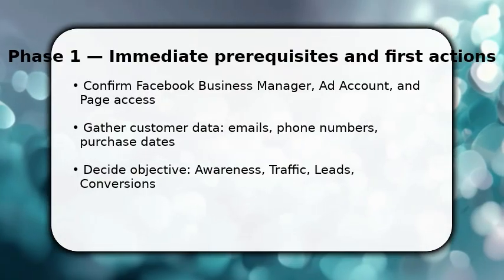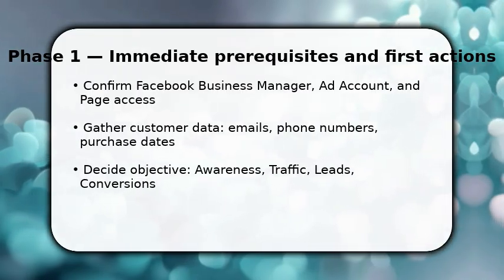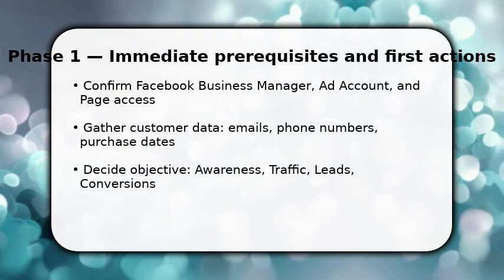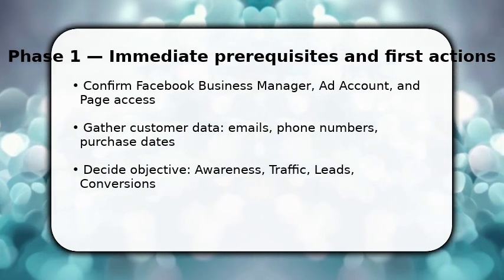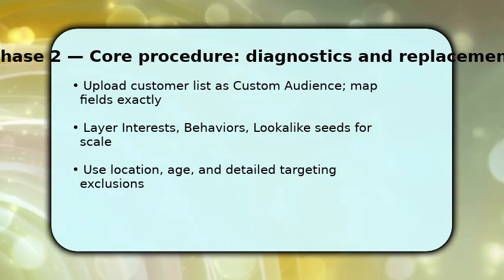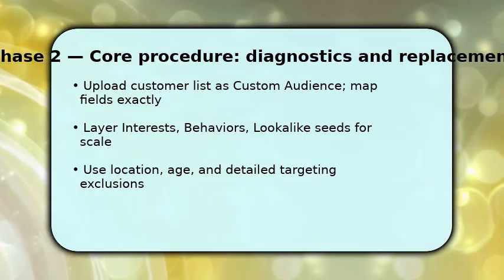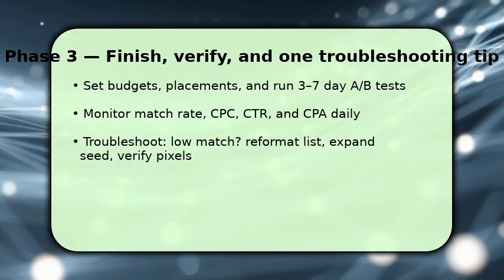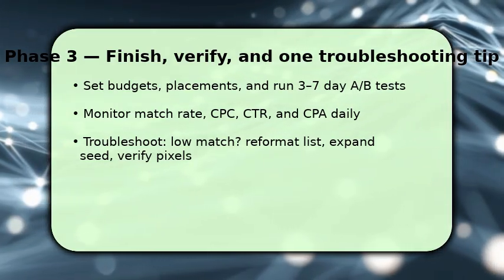How to Create Audience Facebook Ads - Step by Step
How to Create Audience Facebook Ads - Step by Step | 🔒 Surfshark VPN Deal — Stay private and secure. $1.99/mo + 3 Months Free ▸

Learn the step-by extricate process of creating audience Facebook ads with our comprehensive guide. From defining your target demographic to analyzing campaign results, this video will walk you through each phase for maximum engagement and ROI.

Facebook Ads,